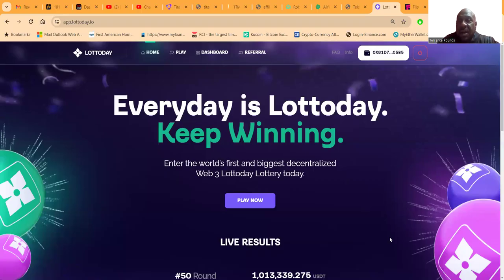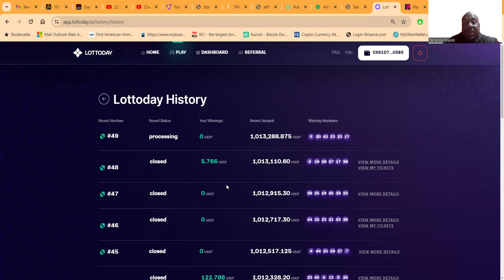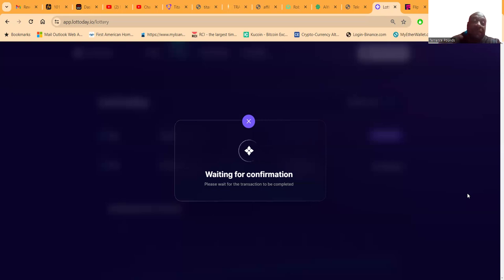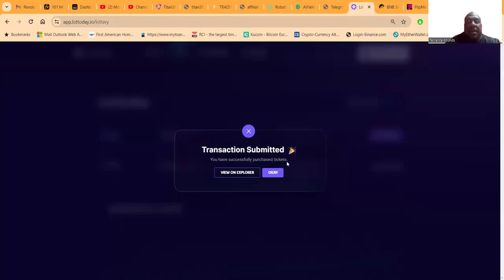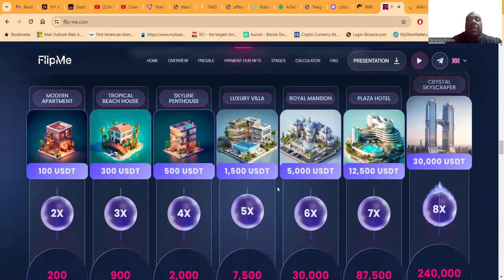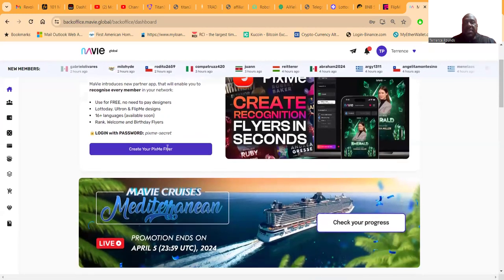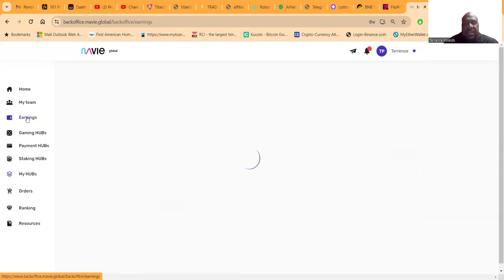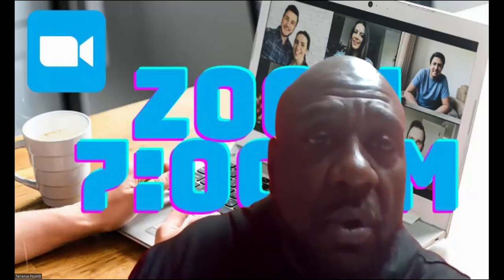🎰Exclusive Gaming Hub NFTs with Daily USDT Rewards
**YouTube Title:**
"Join the First Global Lottery Presale: Exclusive Gaming Hub NFTs with Daily USDT Rewards!"

**YouTube Description Outline:**
**🚀 Unveiling LOTTODAY: The Largest Web3 Gaming Platform 🌐 | Presale Stage 5 NOW LIVE! 💥**

🔥 Are you ready to be a pioneer in the future of decentralized gaming? Welcome to LOTTODAY, the first-ever global lottery platform powered by blockchain technology. 🌟

**What's on Offer?**
- **Gaming Hub NFTs**: Secure your share in the biggest Web3 gaming platform with our exclusive NFTs.
- **Revenue Sharing**: Earn up to 20.43% from every ticket sale, with daily rewards sent straight to your wallet. 🤑
- **Multi-Blockchain Support**: Participate across Binance Smart Chain, Ethereum, Polygon, Tron, and Ultron. 🔗

**💡 Why LOTTODAY?**
- **Audited by Certik**: Ensuring the highest standard of security and trust. ✅
- **Secured by Chainlink**: Unmatched protection for your investments. 🔒
- **Massive Player Base**: Join a community of 1 billion players across all major blockchains. 🌍

**💸 NFT Tiers & Rewards:**
- **Lucky Ape, Wise Elephant, Fortune Panda**: Start small and watch your daily payouts grow.
- **Raging Bull, Wealthy Tiger, Rising Phoenix**: For the serious investor ready to dominate the gaming universe. 🐲
- **Mighty Dragon & Super Rare Editions**: Limited quantity NFTs offering the highest daily rewards. 🦄

**Presale Advantages:**
- **Higher Daily Rewards**: The earlier you buy, the more you earn. It's that simple. 💹

**🔍 Discover Your Potential:**
- Use our earnings calculator to find out your maximum and daily revenue share potential. 📊

- Get all the answers about LOTTODAY, from blockchain availability to presale stages. ❓

**🌟 Don't Miss This Lifetime Opportunity!**
- **Stage 5 Presale**: Limited spots with 30% more RSPs. Claim your Gaming Hub NFT now! 🎟️

Remember, this is just a starting point. To reach the required word count, you would need to expand on each section with more details, descriptions, and perhaps some testimonials or success stories.

**Relevant and Trending Hashtags:**
1.
2.
3.
4.
5.
6.
7.
8.
9.
10.
11.
12.
13.
14.
15.
16.
17.
18.
19.
20.
21.
22.
23.
24.
25.
26.
27.
28.
29.
30.
31.
32.
33.
34.
35.

***SIGN UP FOR LOTTODAY & FLIP THROUGH MAVIE- USA RESIDENTS MUST USE THIER ACTUAL ADDRESS, AND INFO- BUT COUNTRY OF ORIGIN MUST BE US VIRGIN ISLANDS AND USE VPN***

00:00 Introduction
01:22 LOTTO DAY OVERVIEW
04:37 IT ALL A GAMBLE
07:57 MAVIE- FLIP ME
10:14 CLOSE OUT